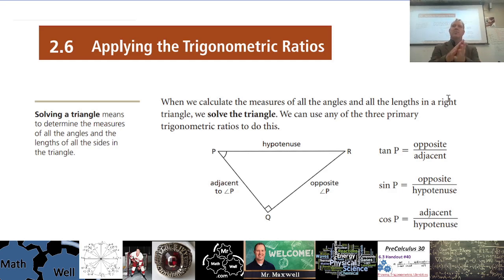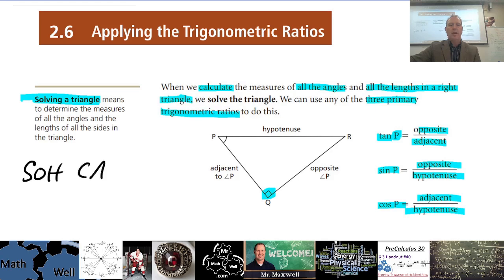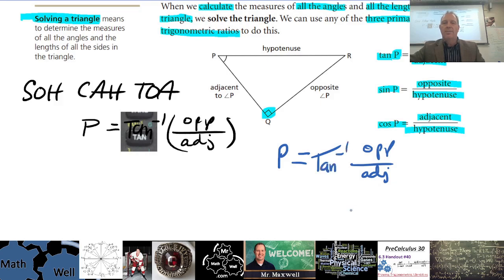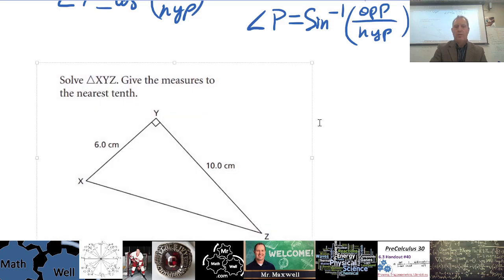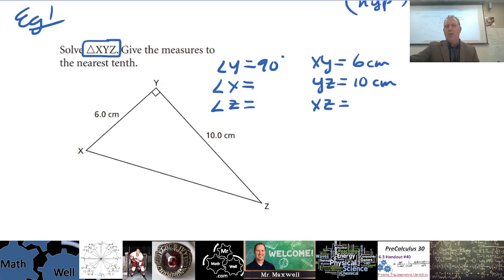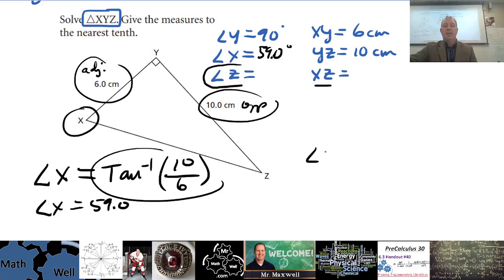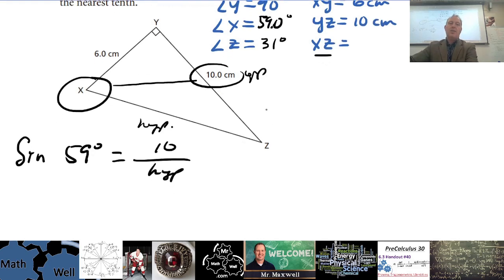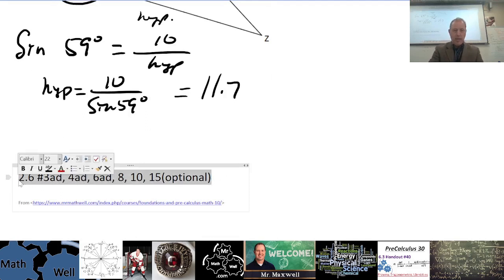FM 10 2.6 Applying Trigonometric Ratios Lesson 2023